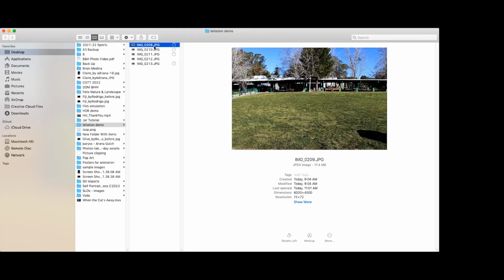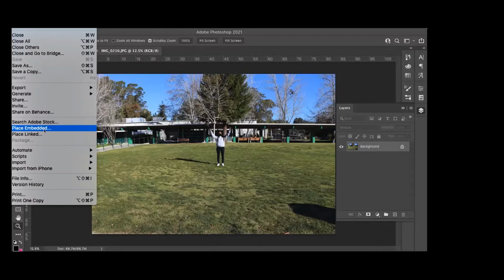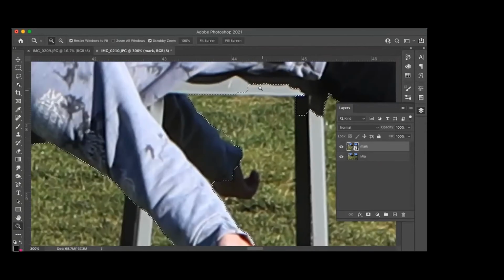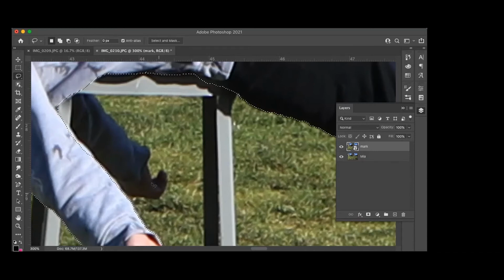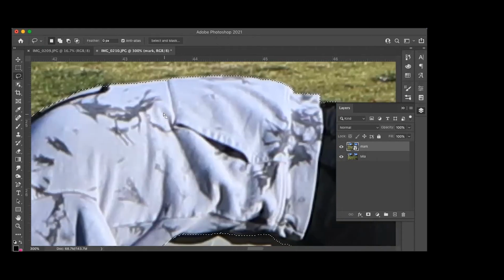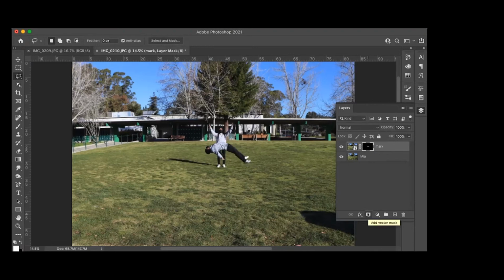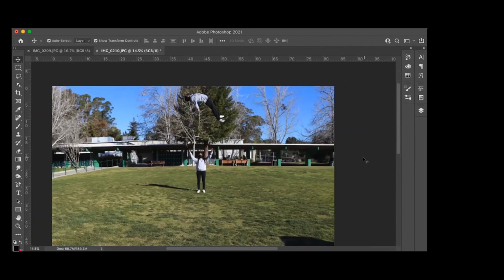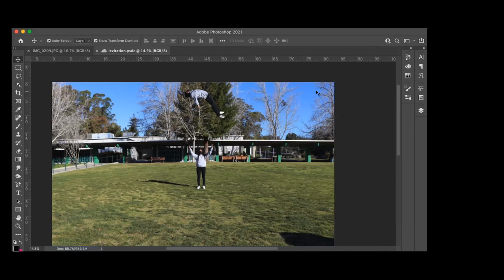Levitation Photo Masking Demo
The following demo illustrates how to create a levitation photo and mask out the background.